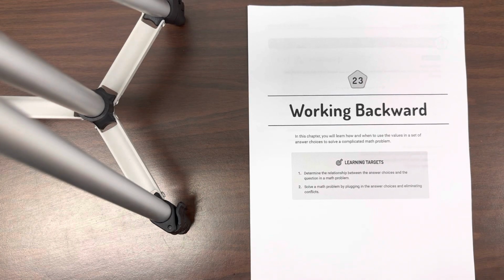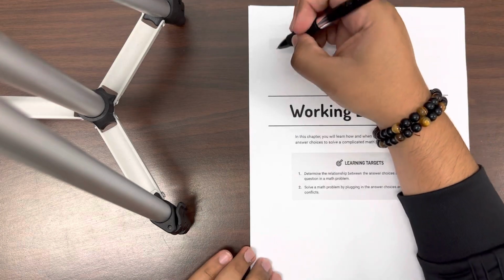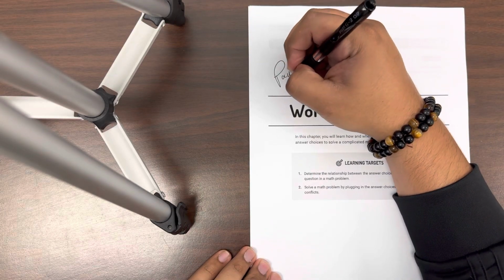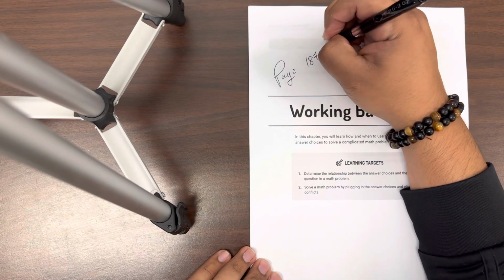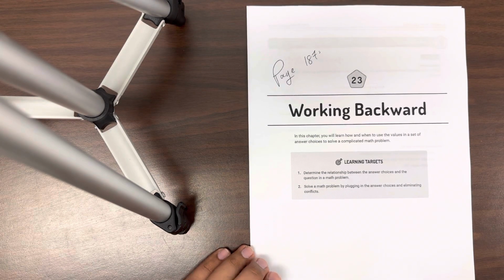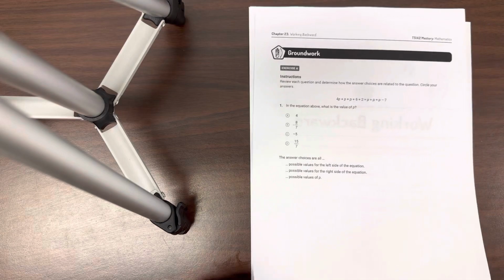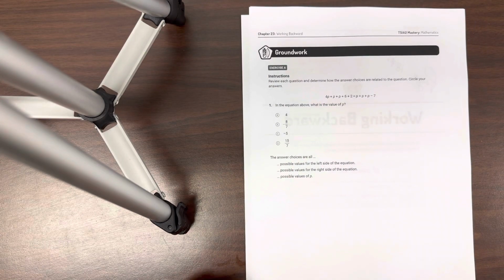TSI CH 23 - Working Backward Video 1